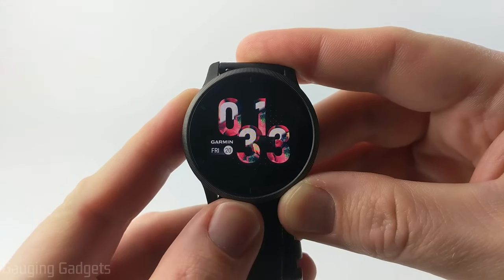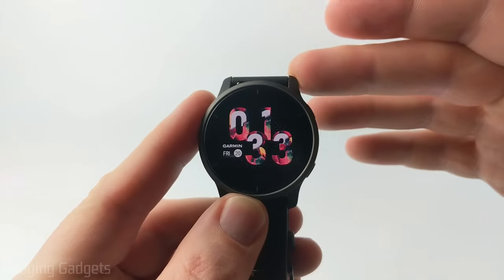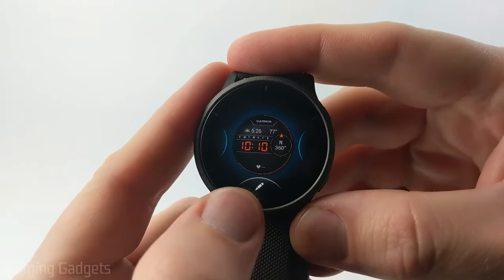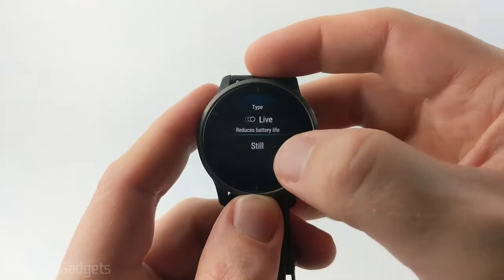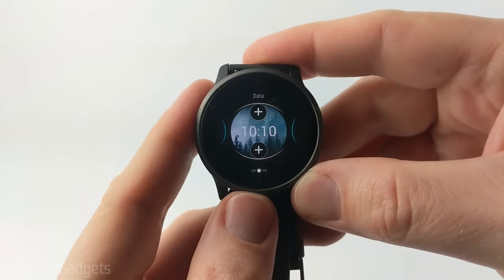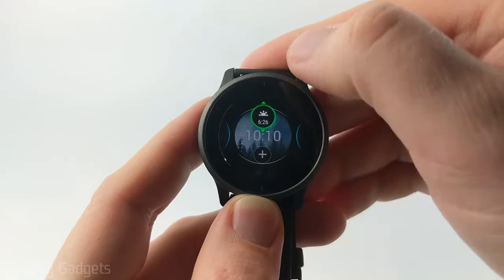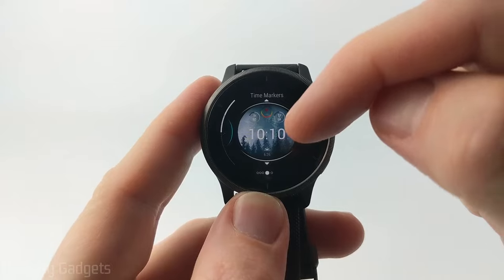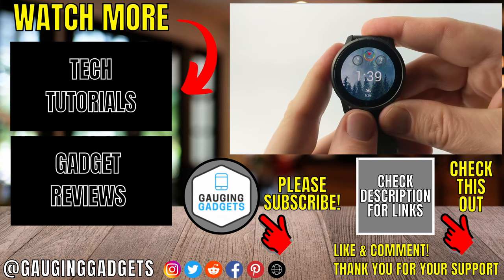How to Customize Watch Faces - Garmin Venu 2 Tutorial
How to customize watch faces on your Garmin Venu 2?  In this tutorial, I show you how to customize the watch faces that come with your Garmin Venu 2. The Garmin Venu 2 comes with several default watch faces. These watch faces can be customized to include beautiful backgrounds, tons of data, different watch hands, and even different colors.
Order One Today (Paid Links)👇
Garmin Venu 2
Garmin Venu 2 Refurbished

Useful Accessories (Paid Link) 👇
Garmin Venu 2 Extra Charging Cable
Garmin Venu 2 Screen Protector
Garmin Venu 2 Watch Bands

Follow the steps below to customize the watch face on your Garmin Venu 2:
1. Open the Menu by holding down the button on the bottom right.
2. Select Watch Face. Scroll through and select a watch face that you would like to customize. Swipe from top to bottom to begin customization.
3. In this tutorial, I scrolled all the way to the bottom of the preconfigured watch faces and selected the Plus symbol to create one from scratch.
4. From here, you can choose the background, analog/digital, data fields (select the small ring icon and scroll through the available data fields: battery, steps, calories burned, heart rate, temperature, sunrise/sunset, move, status, etc), and the last option is the seconds ring, but keep in mind that this uses more battery.  Once complete, select the top right button to save.